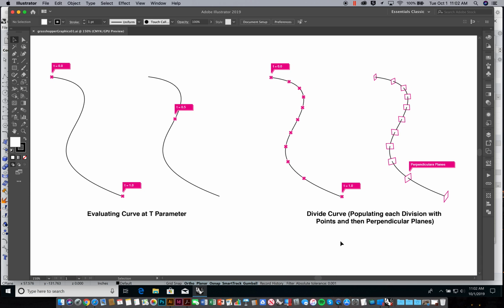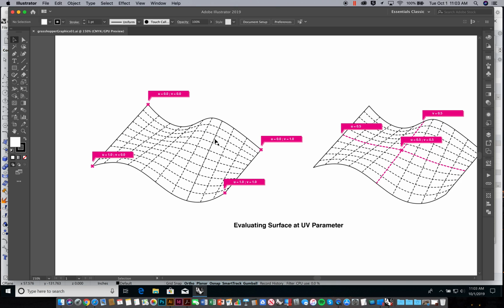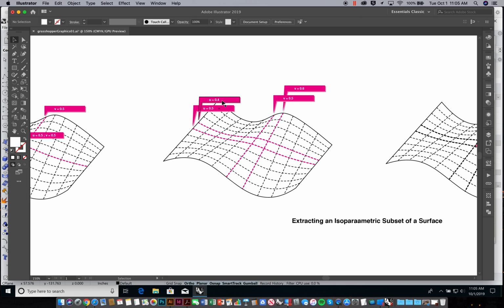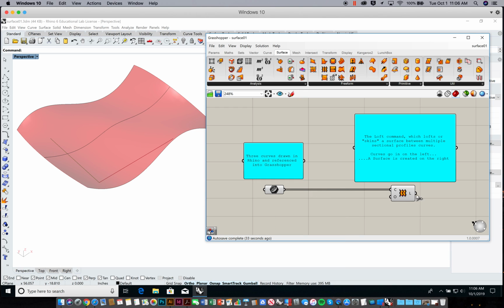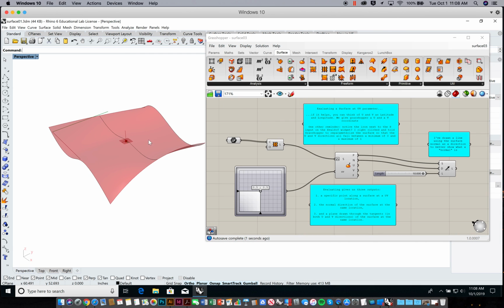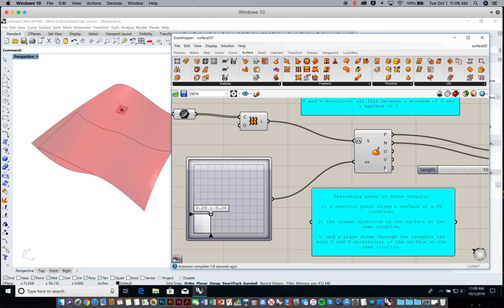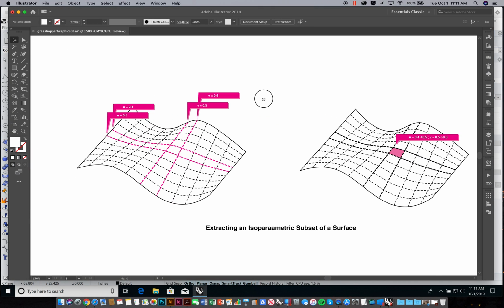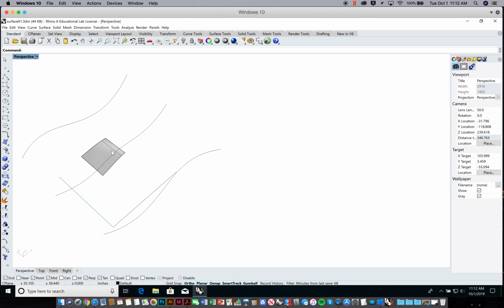16 Surface Properties Overview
Overview of Surface Properties